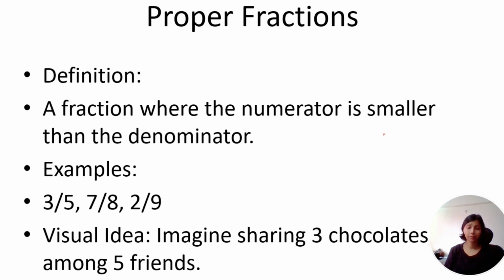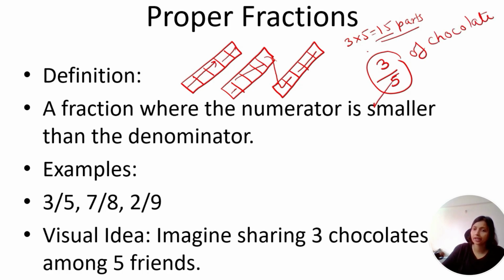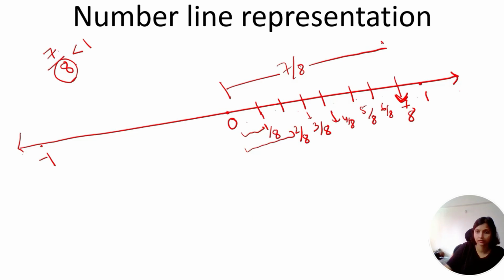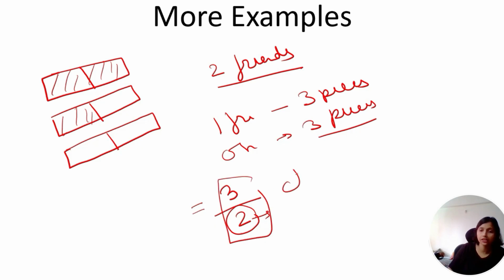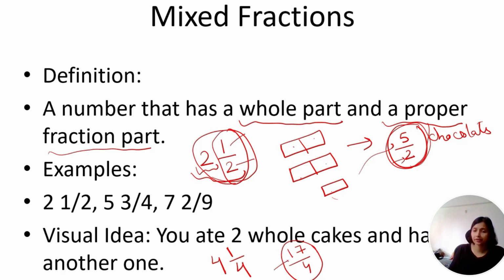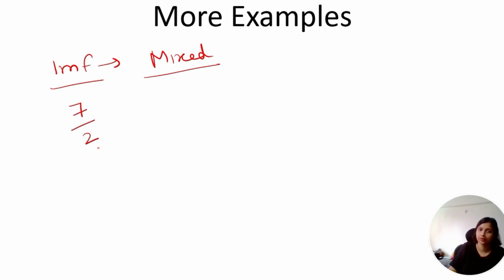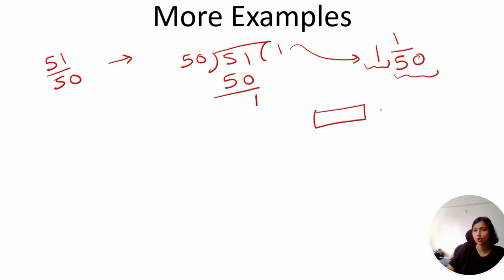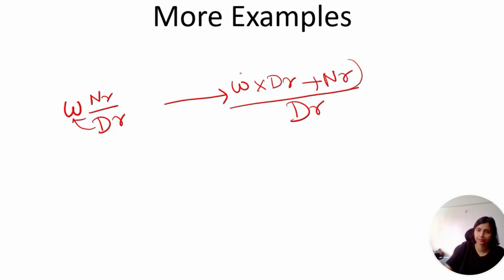Fractions Made Easy | Proper, Improper & Mixed Fractions | Conversion & Number Line |Class 3-6 Maths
“This is the 2nd video in my Fractions series 🎥! In this video, we cover types of fractions (proper, improper & mixed), conversion between improper & mixed fractions, visualization, and representation on the number line. Perfect for Class 3, 4 ,5 & 6 students.